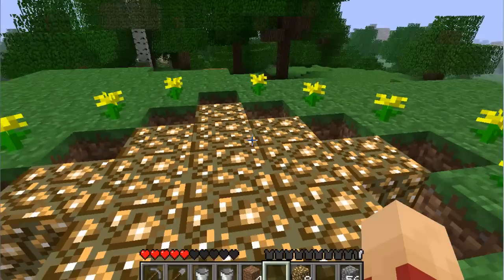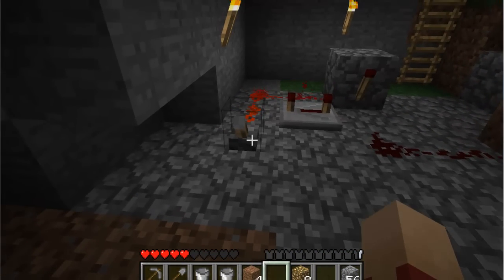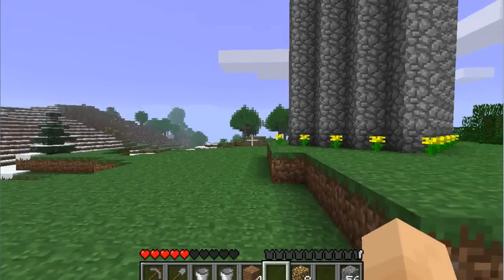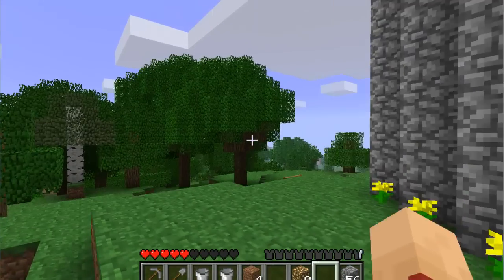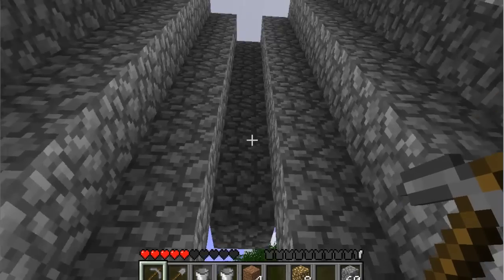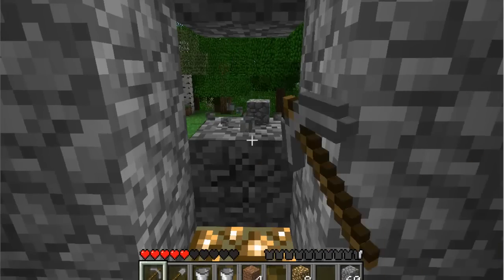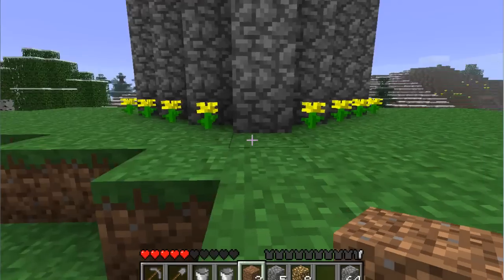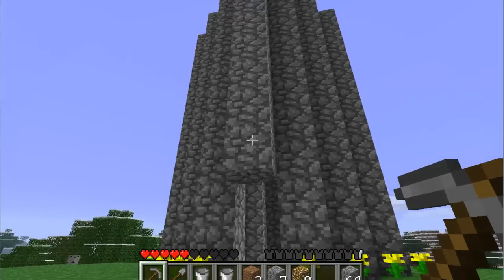Minecraft Auto Generating Tower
Proof of concept on making a semi compact self-repairing tower with pistons.

If enough people care, I could whip up some schematics, but most of this is inspired by the auto-repairing bridges and houses I've seen.

Cheers.